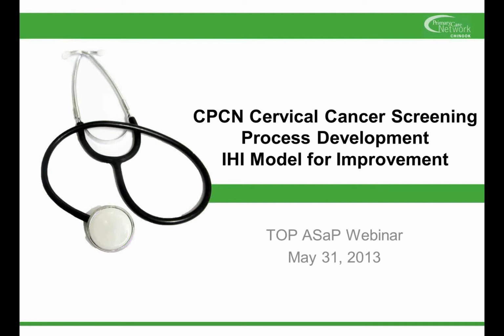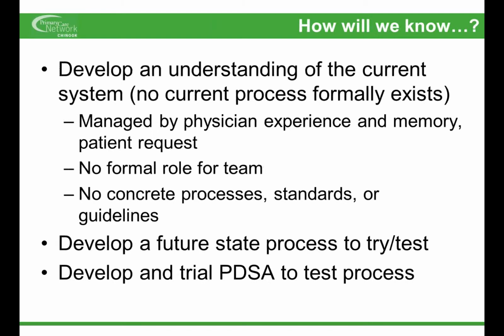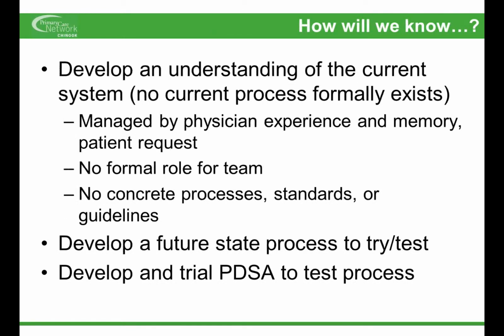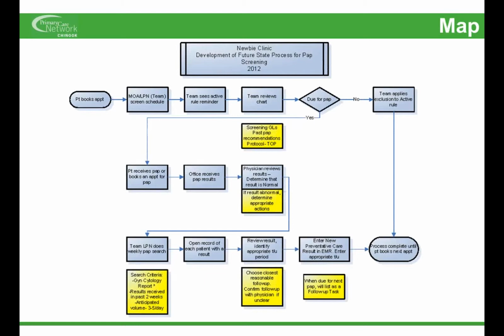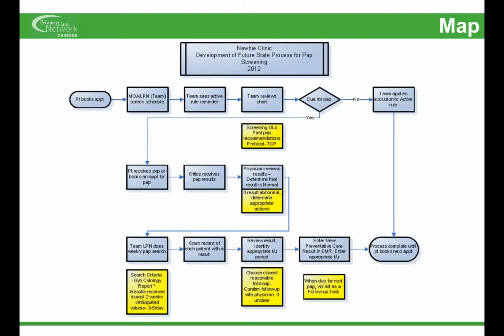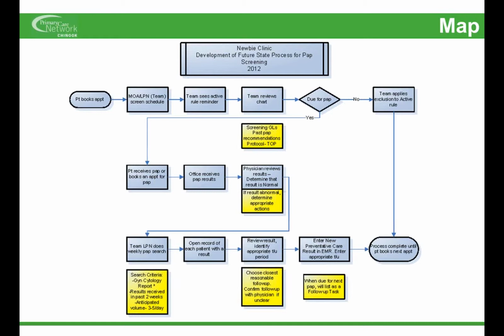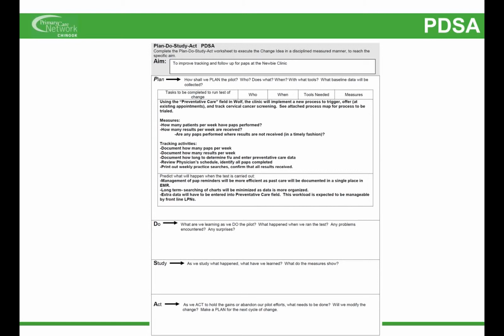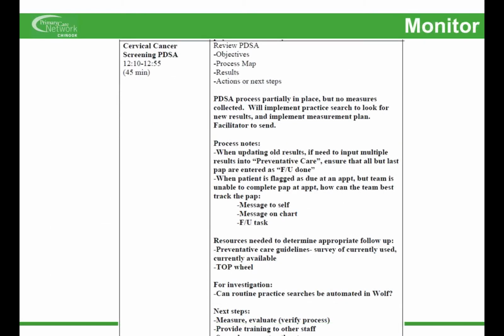ASaP Webinar 1, Part 2 - Model for Improvement